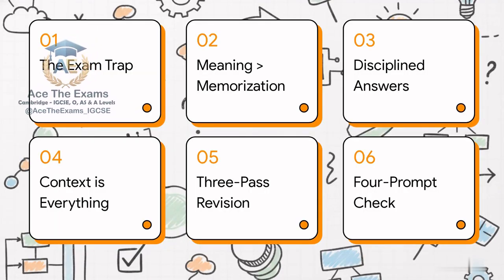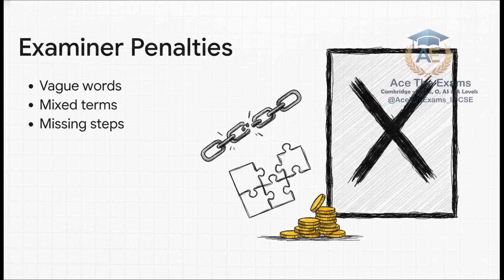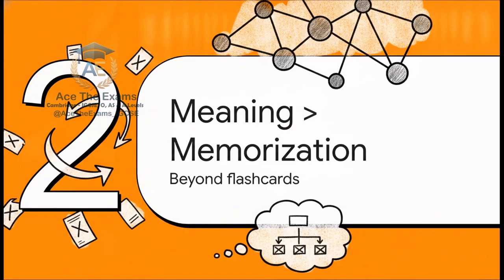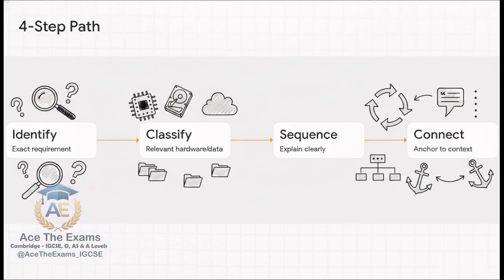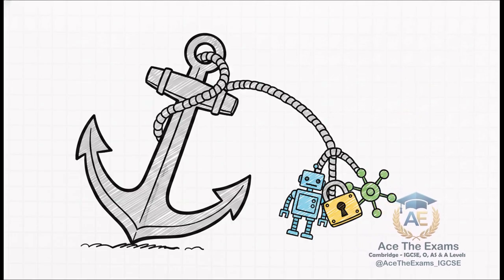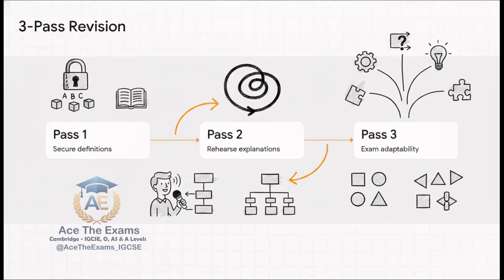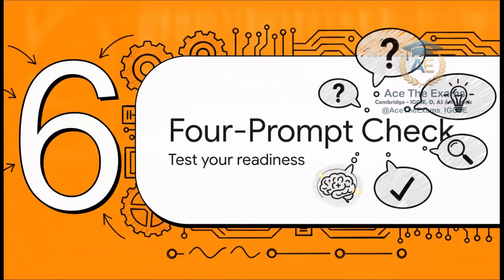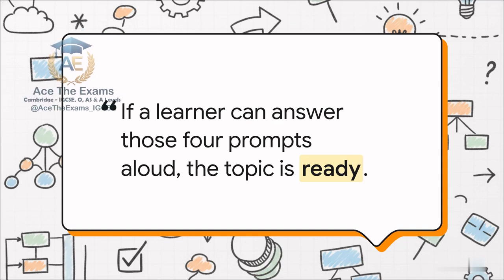Hexadecimal Representation Reasoning - Computer Science IGCSE and O Level... | Ace The Exam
Hexadecimal representation reasoning - computer science IGCSE and @@phrase5@@ computer science - and 0478 for @@phrase1@@.
This @@phrase3@@ lesson explains hexadecimal representation reasoning - computer science IGCSE and @@phrase5@@ with syllabus-focused revision, exam technique and past-paper style practice.

Topic: hexadecimal representation reasoning - computer science IGCSE and @@phrase5@@

Chapters
00:00 Intro
01:48 Section 1
03:36 Section 2
05:24 Section 3